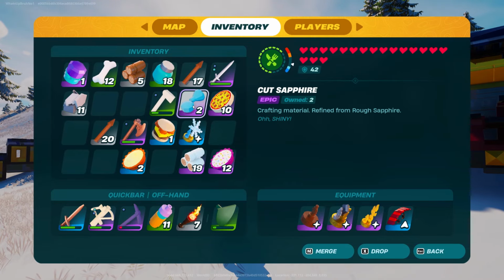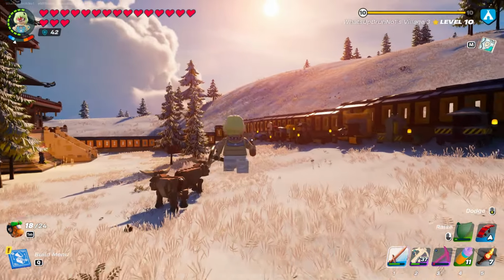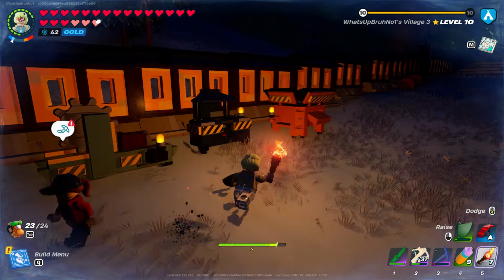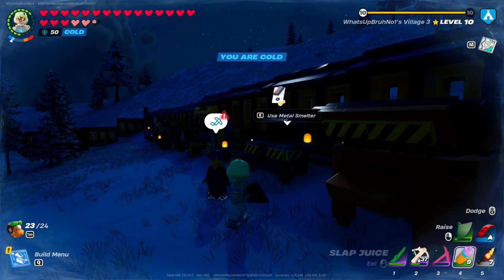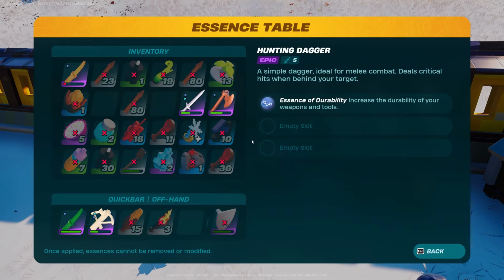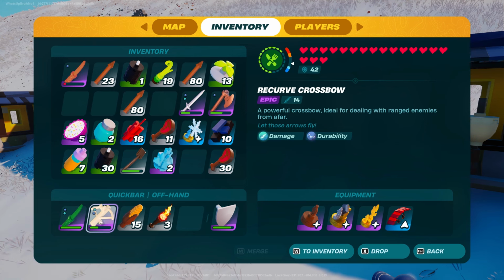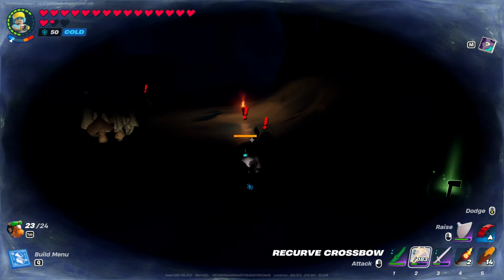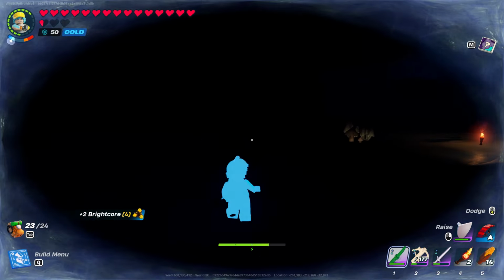How Too Dagger And Is It Any Good In Fortnite Lego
How Too Dagger And Is It Any Good In Fortnite Lego, well some kind of update in Fortnite Lego came out with a new weapón here is my opinion on it , Enjoy, Like and Subscribe, Catch you laters !!